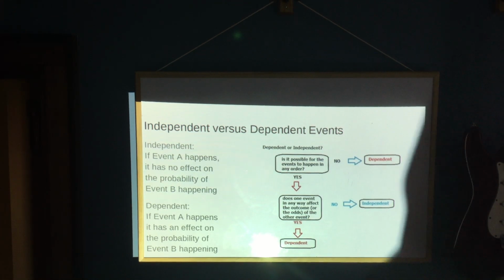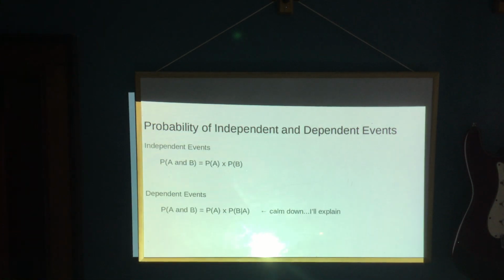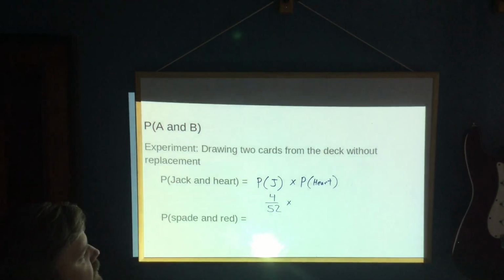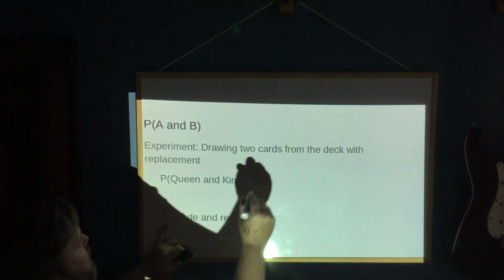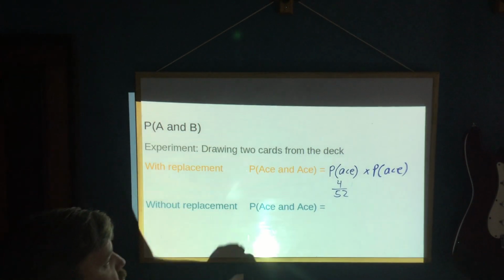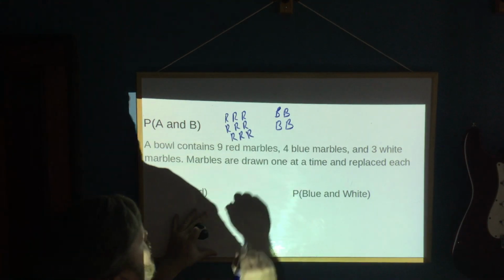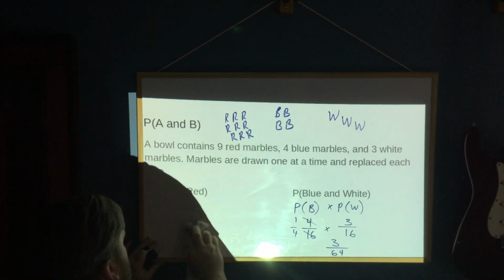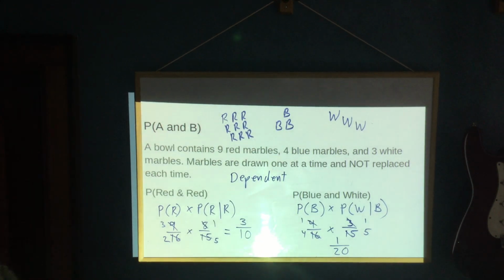Probability of AND Events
Video for introducing and taking notes of the probability of AND events.